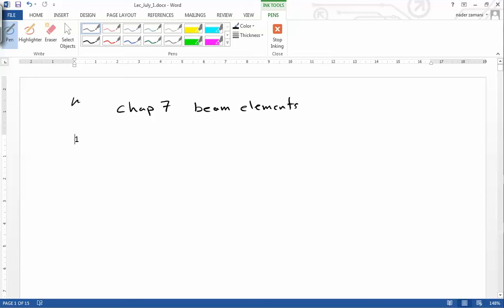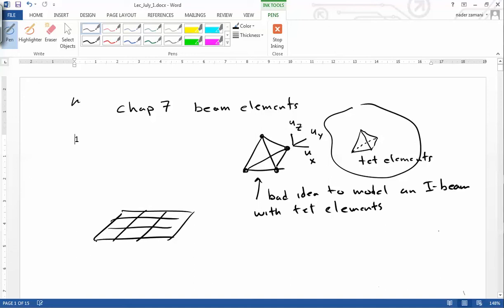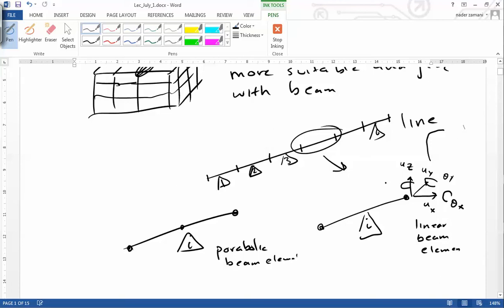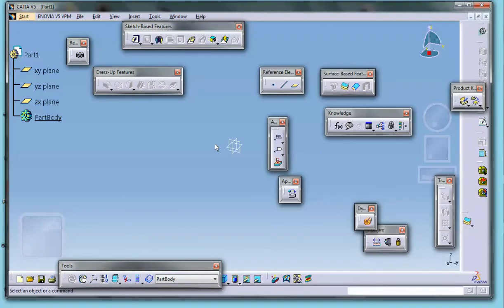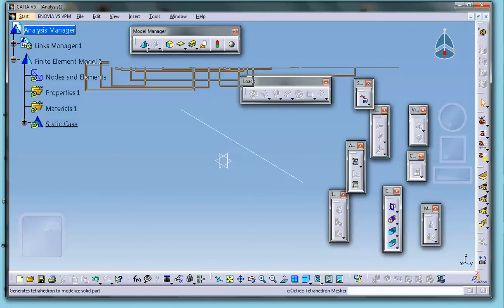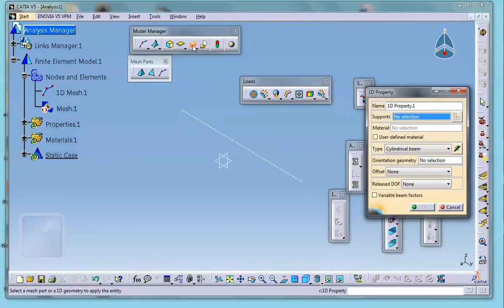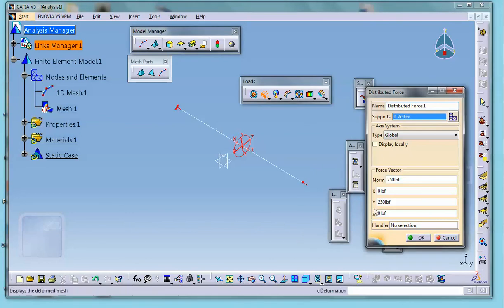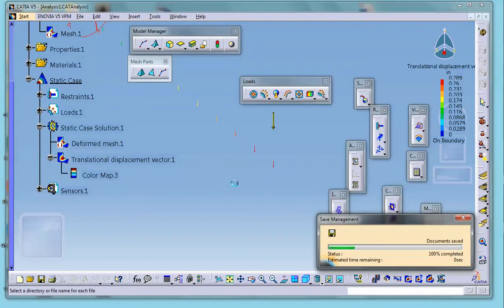FEA, Intro Beam Element, Finite Elements, Nader G. Zamani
Catia v5 FEA
Nader Zamani, SDC Publications